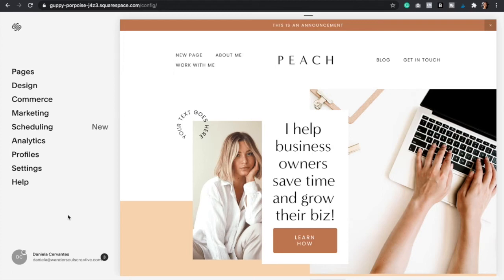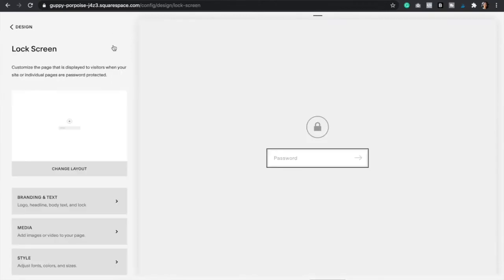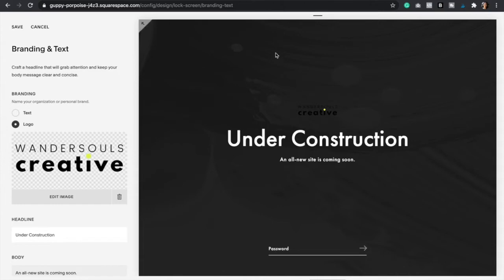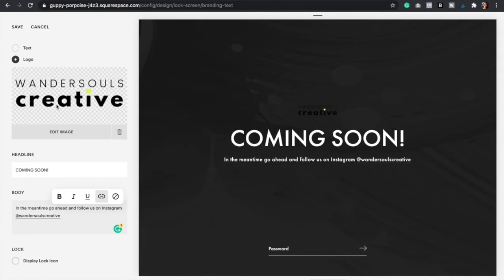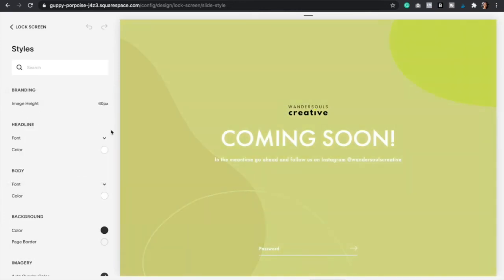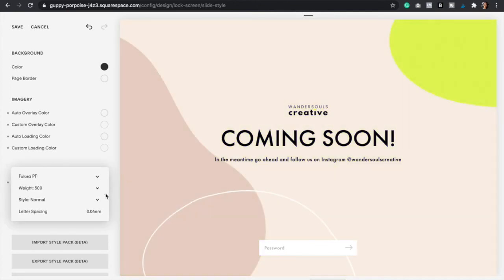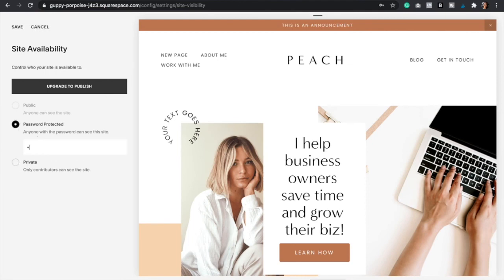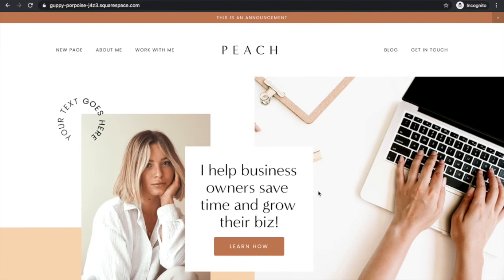How to Create a Coming Soon Page in Squarespace (2021)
✨In this video, I’ll be showing you how to create a coming soon page or an under-construction page.

For the full blog post plus much more content head